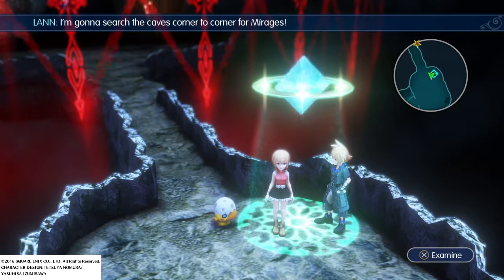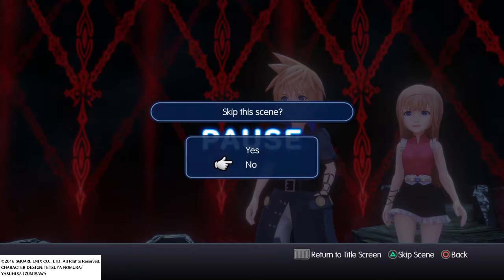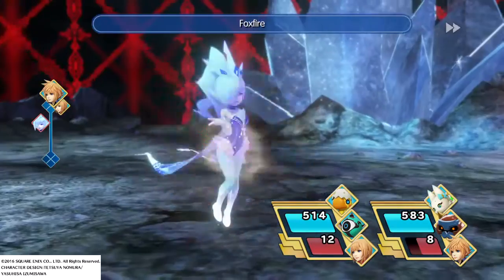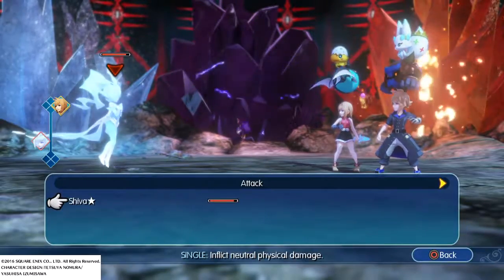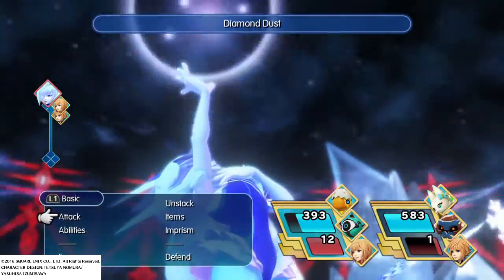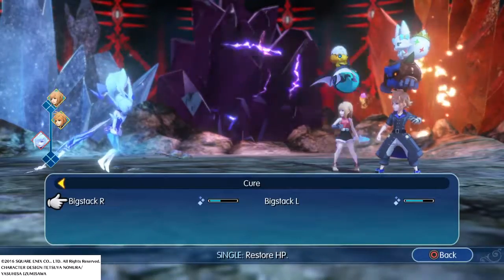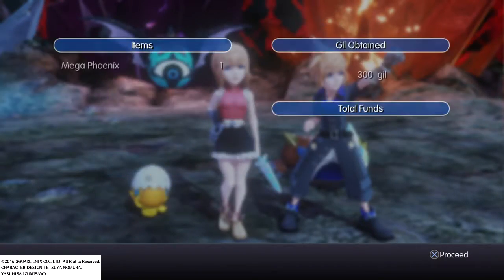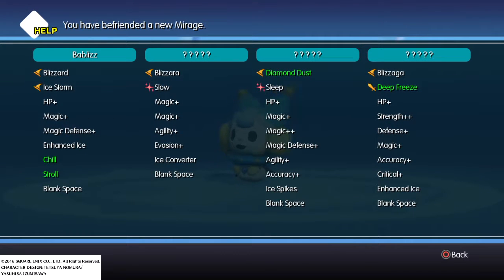WORLD OF FINAL FANTASY Shiva Boss Fight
WORLD OF FINAL FANTASY